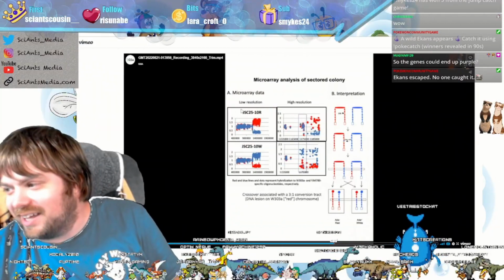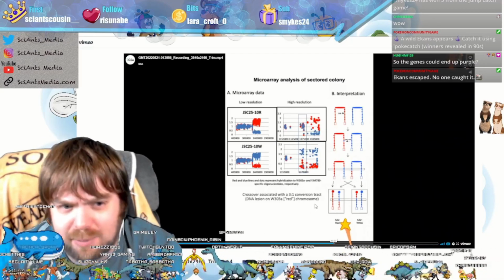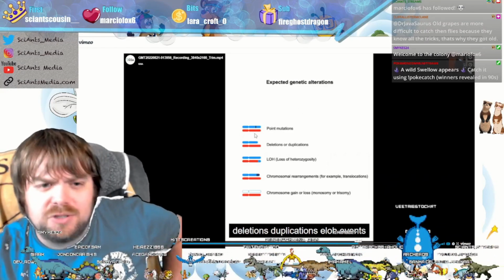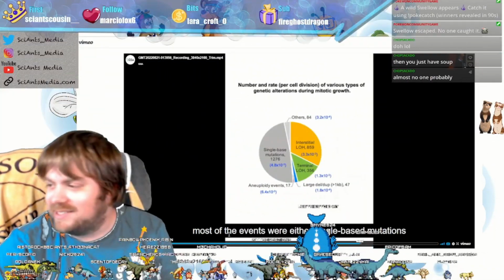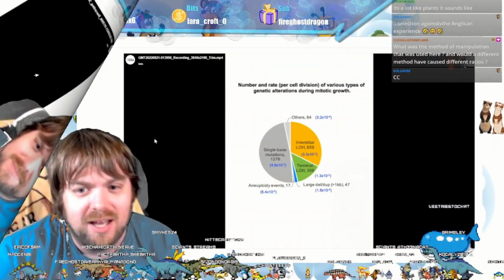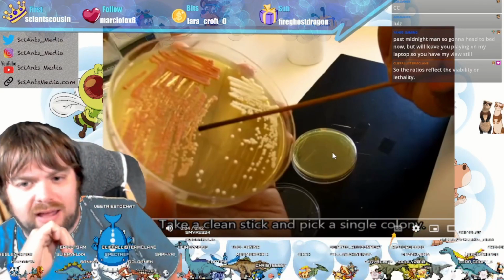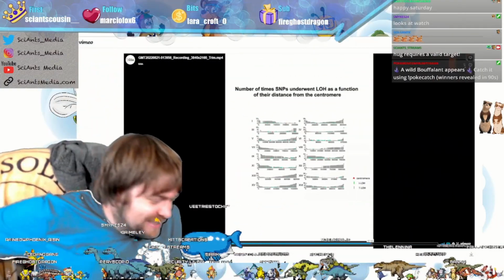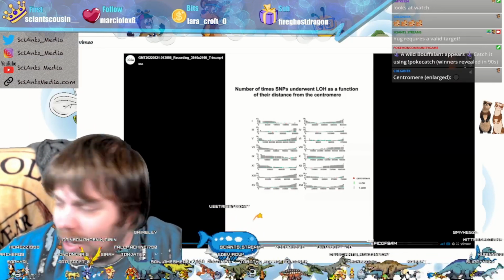The YEAST ~ Part 2 of a look into Dr Tom Petes' lifetime achievement winning work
Dr Tom Petes won a lifetime achievement award for his work on yeast genetics and how they can teach us more about all life and how it works. Join SciAnts_Streams as we dive into the presentation Dr Petes gave on tracking yeast genetics over generations.